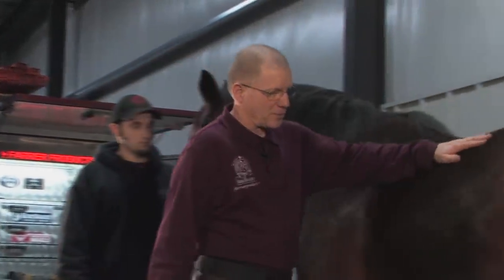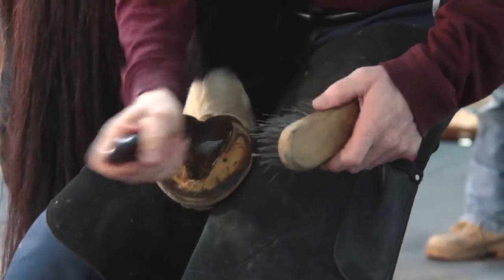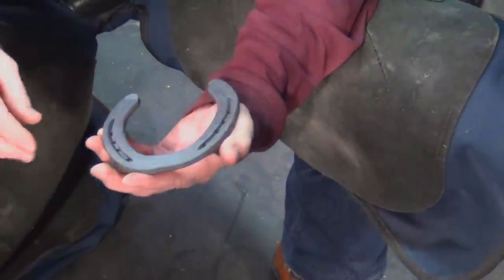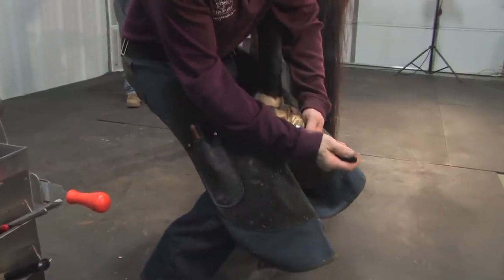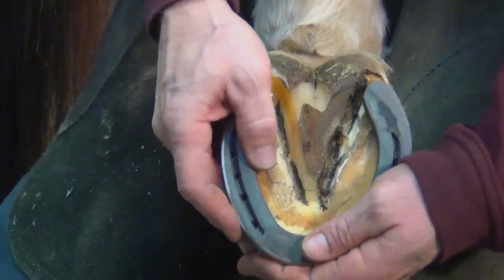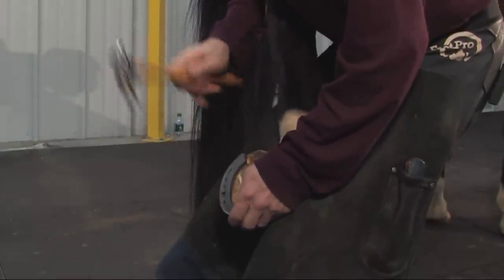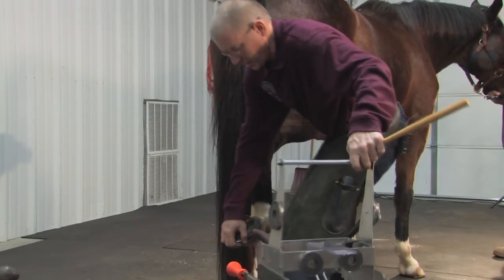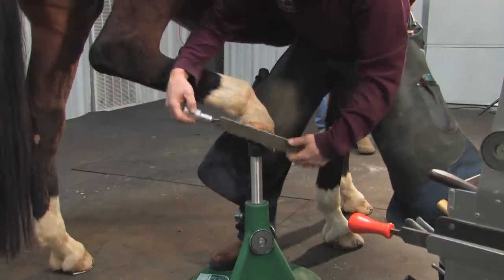FootPro Farrier Information Series: Shoeing the Hind Feet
Mike Wildenstein, CJF, FWCF, (Hons) works through the final segment of FPD's first shoeing video series. He will discuss the hind limb and foot as well as shoe choices that make sense for specific applications. for information on other educational videos and articles as well as product information.